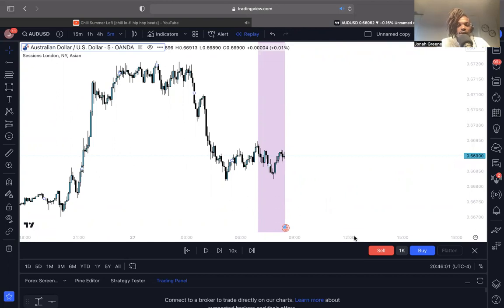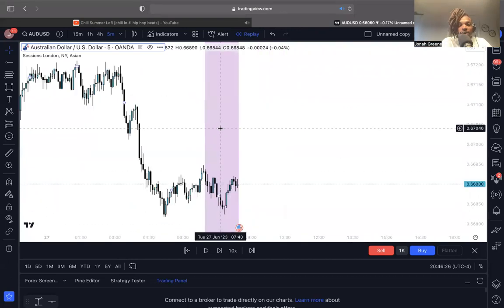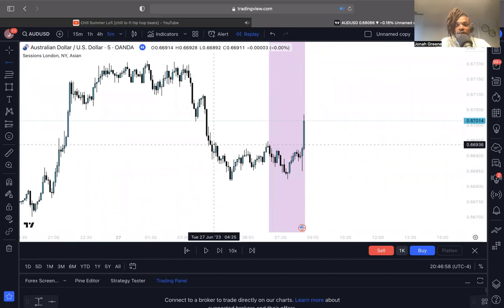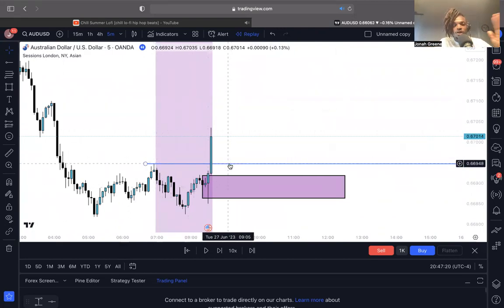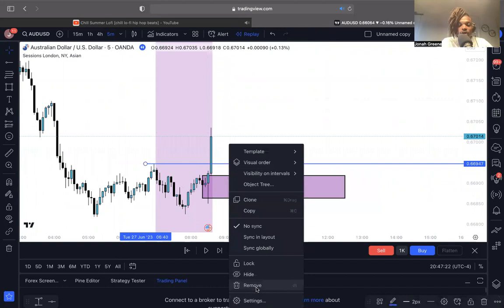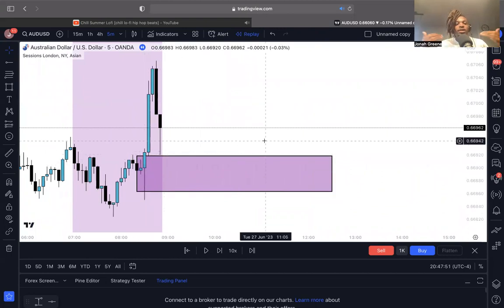HOW TO MASTER THE 5MIN SUPPLY AND DEMAND ZONES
You want to learn how to master the supply and demand zones? this video will show you exactly how to do it. In this video, I show how you trade and identify key supply and demand zones.

The 5 minute timeframe personally gives me the most setups daily versus trading the higher timeframes. You see more setups happen on the 5 minute timeframe than any other time frame in the forex markets.

If you want to become a master at these zones, you need to practice backtesting these areas. Here is a breakdown shown on AUDUSD which I give a perfect example.

You want to take your trading to the next level, learn this strategy today.